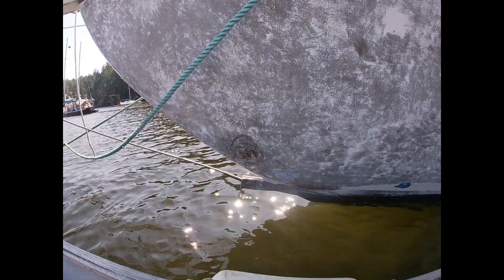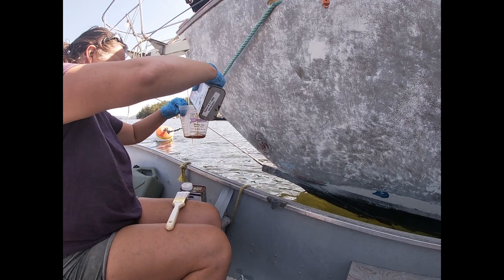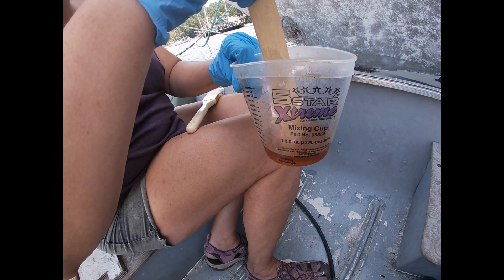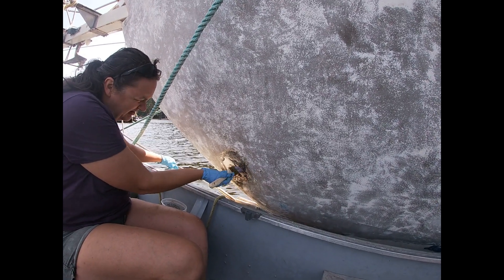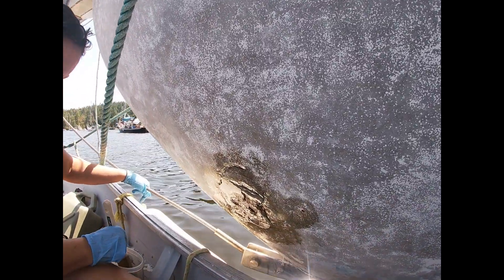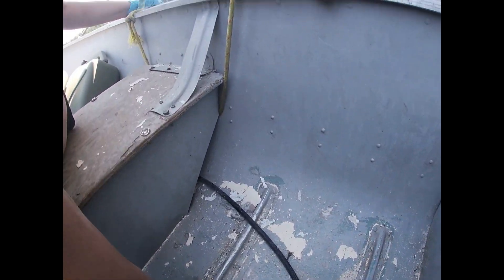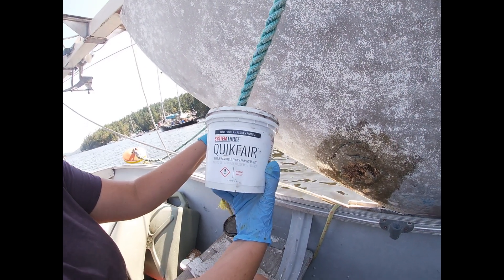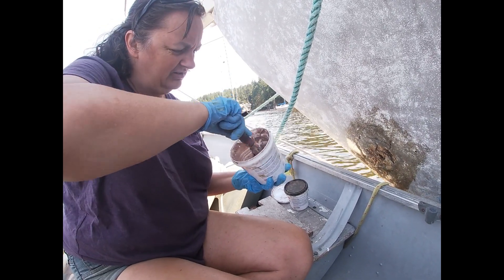How To Repair a Ferro-cement Hull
Learn how we repair our ferro-cement hull. We have done this process for both above and before the waterline using Systems Three S1 Penetrating Epoxy and Quick Fair Epoxy Putty.